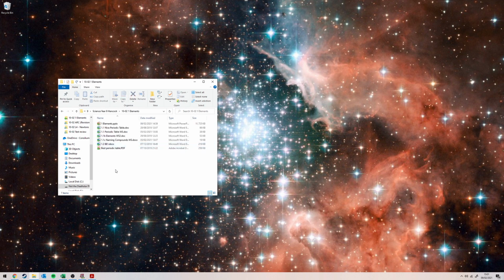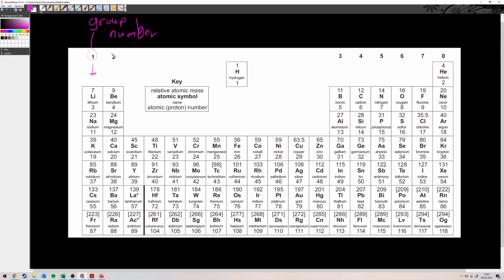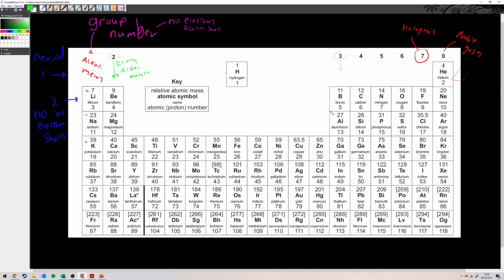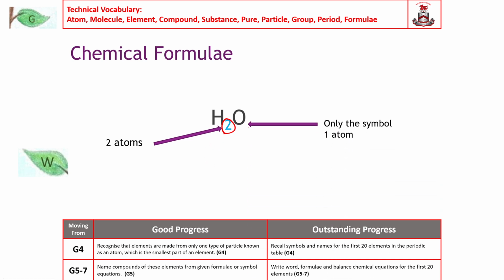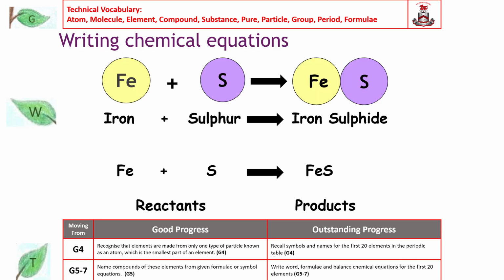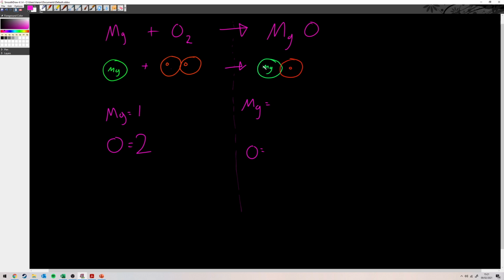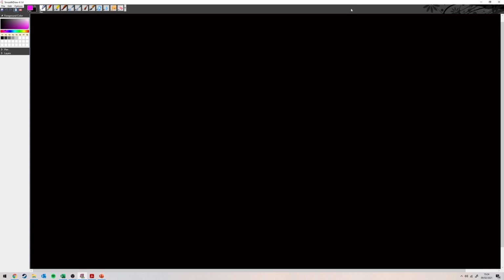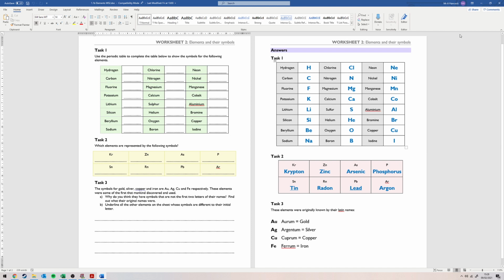L1 Elements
00:00 Intro
00:25 Periodic table
02:00 Recap - Element, Compund, Mixture
02:50 Task 1 - Label periodic table
10:35 Recap - Compound
11:30 Recap - Formulae
13:10 Task - Count the atoms
14:28 Learn the Diatomic Elements!
15:34 Recap - Chemical Equations
15:56 Balancing Equations
17:13 Example - Balancing Equations
22:14 Worked Example - Balancing Equation practice
25:40 Task instructions + Optional Tasks